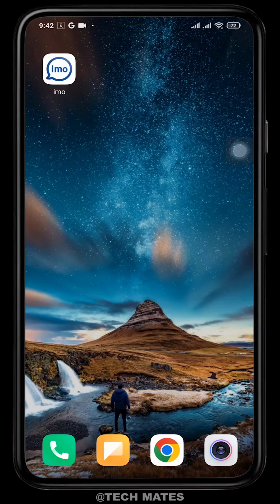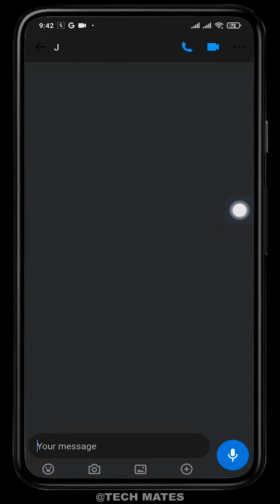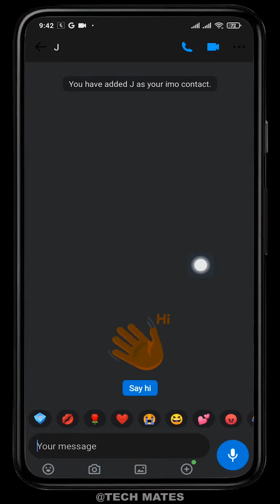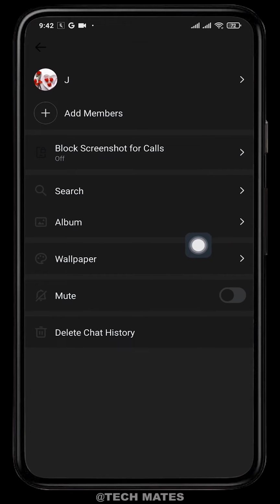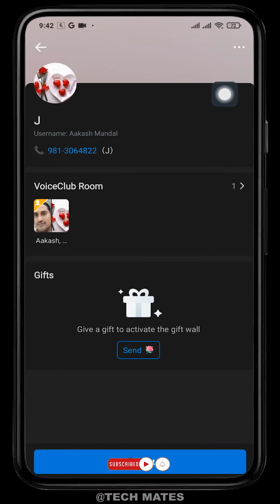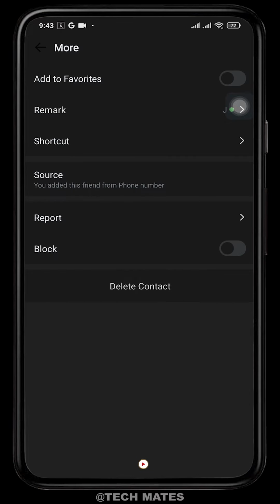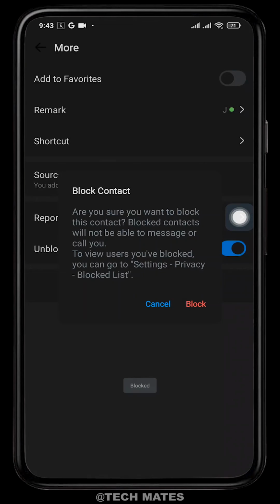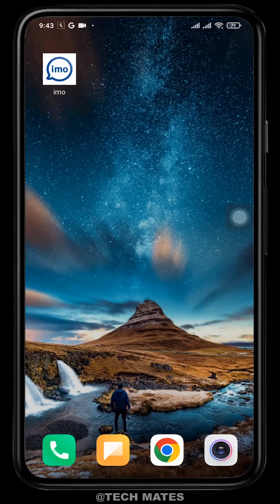How to Block someone on IMO | IMO Block contact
IMO is a messaging app that allows you to chat with your friends and family for free. It's very similar to WhatsApp, but it has some unique features that make it stand out from the crowd. IMO offers a ton of features that other messaging apps don't, like group chat, video call, and more.
Sometimes we may like to block someone on IMO due to some inappropriate message or any reason. If you are really looking out to block someone here, you go. In this quick tutorial, you will learn to do it.